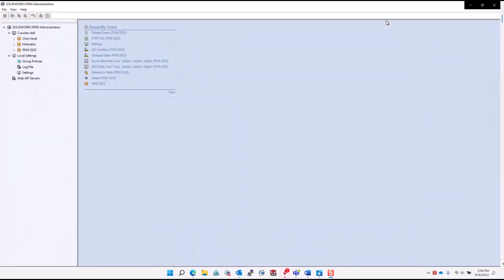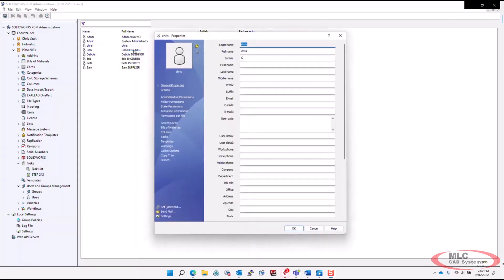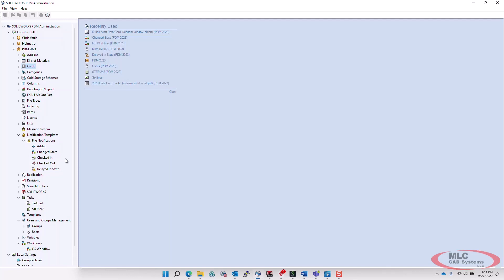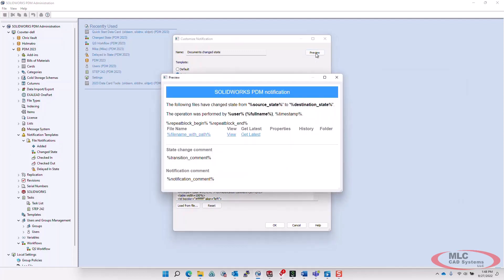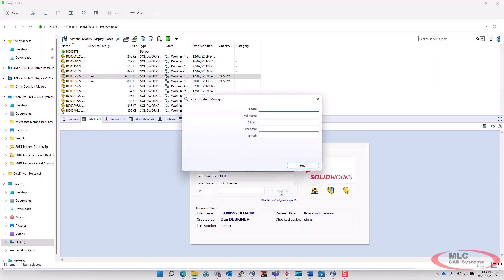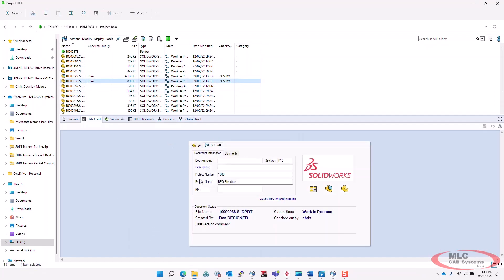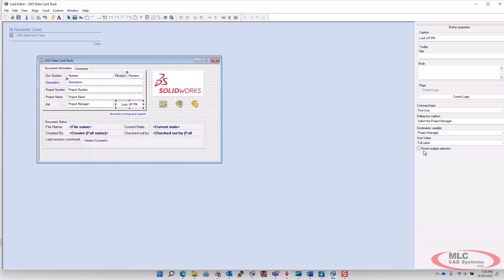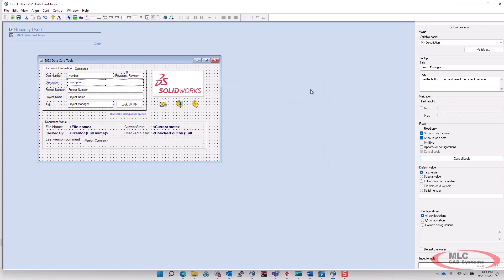PDM New Feature Tutorial - What's New in SOLIDWORKS 2023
SOLIDWORKS PDM is PACKED with enhancements that will improve your experience and security in the vault.  Data cards have been massively improved, including the ability to copy/paste values on the card, support for tool tips, and button controls that can be linked to searchable user data.  User information can populate transitions and revision comments automatically.  Last saved date and revision information are clearly displayed inside the Get dialog.  Notifications can be customized with HTML templates to display information in the ideal format.  Automatic file conversions now support STEP 242 file format for Model-Based Definition (MBD) exports.  Windows Explorer now displays visual thumbnails of the model, making it easier to find the exact model you need.  The View tab supports fully-featured HTML files.  Automatic login can be enabled in the Administration tool for faster access.  Administrators can remove task host computers without logging into each machine.  Deleted users can be restored, and any user can be individually refused login to make managing users easier.  Permissions that are inherited from multiple groups can be explored directly in any user permissions dialog.  Overall performance has been improved, with high-latency environments seeing massive speed improvements.  All traffic between clients and the Archive Server where files are stored is now encrypted for extra security.  Traceability of file access can now be tracked with a new Get log that tracks who and when a copy of an important file was accessed.